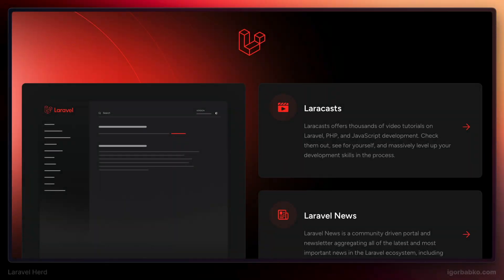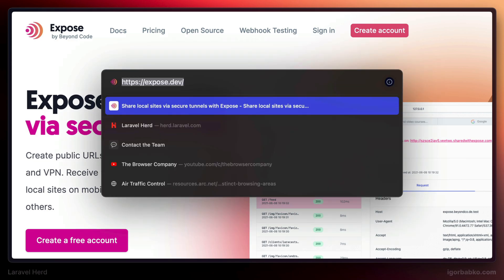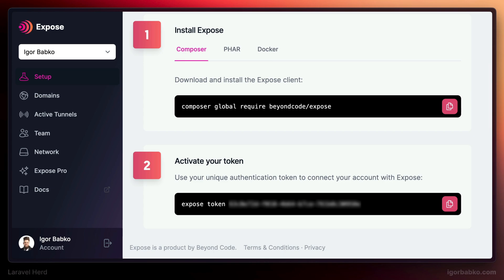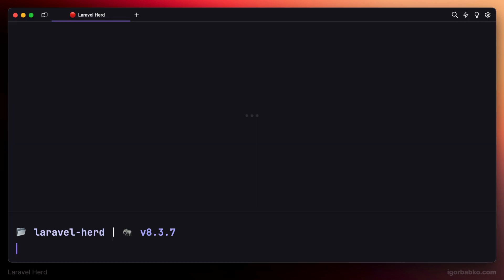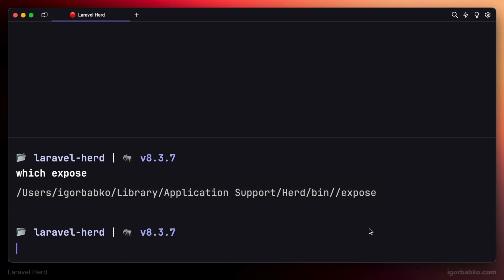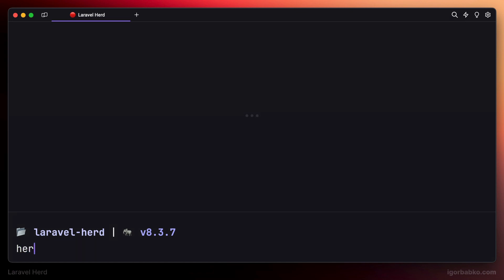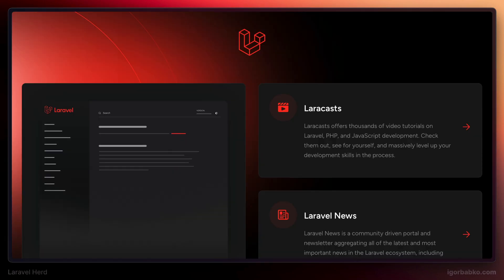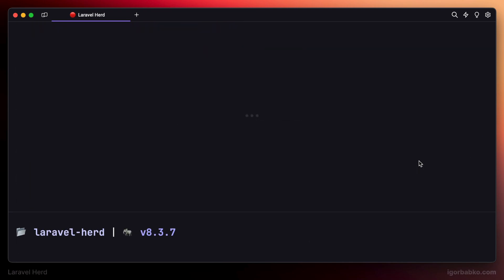Laravel Herd | PHP Development Environment #3 - Sharing sites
Review of Laravel Herd - blazing fast, native Laravel and PHP development environment.